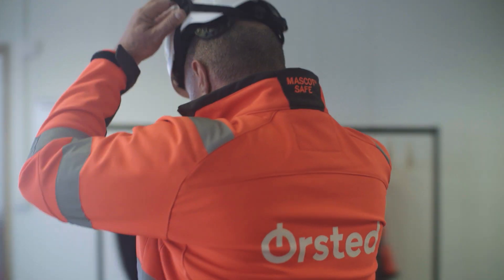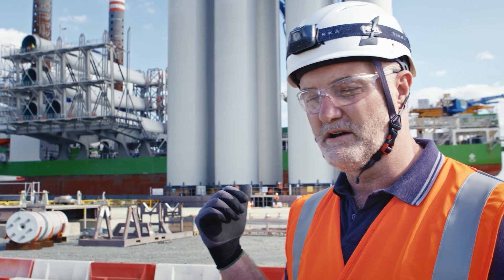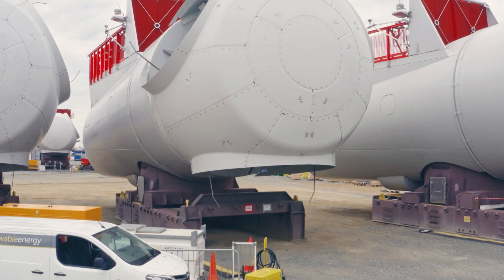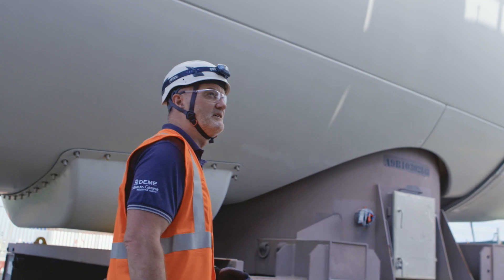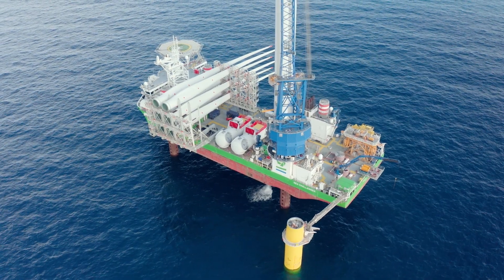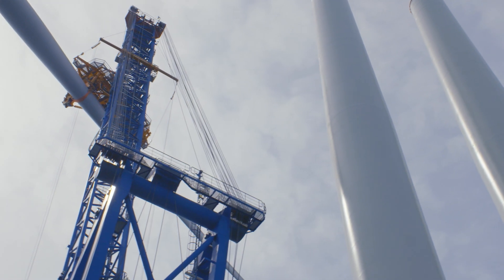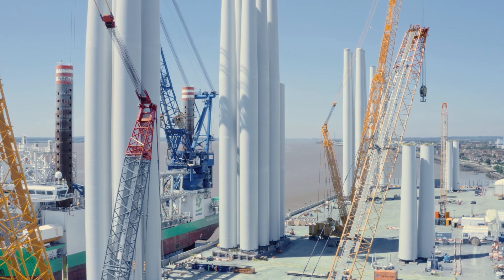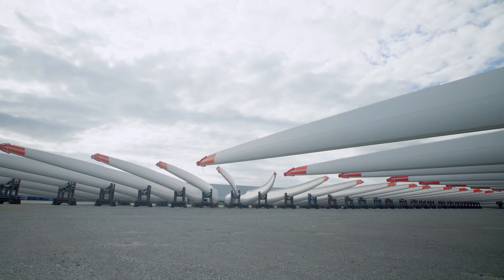Constructing Hornsea Two, the world’s largest offshore wind farm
89km off the UK coast in the North Sea, we’re building Hornsea Two, which will become the world’s biggest offshore wind farm once complete in 2022. With its 165 wind turbines, each with a capacity of 8 MW, Hornsea Two will supply renewable energy equivalent to the annual power consumption of over 1.3 million local homes. Learn more from our colleague Joe as he gives a tour around the pre-assembly site at Hull and the offshore construction site, and tells us why an offshore wind job gives him the best office in the world. for more info on our offshore wind activities.